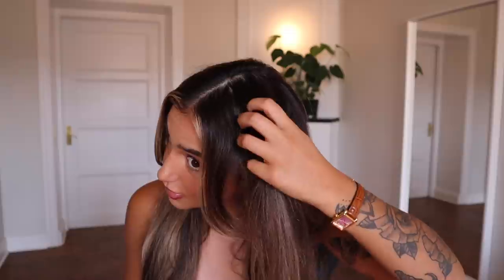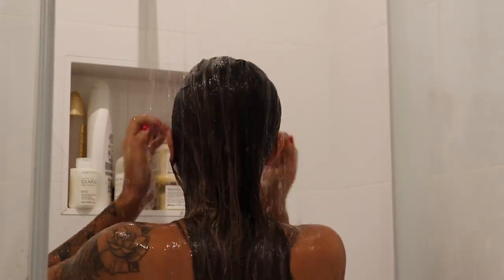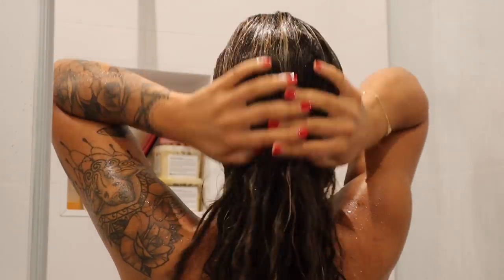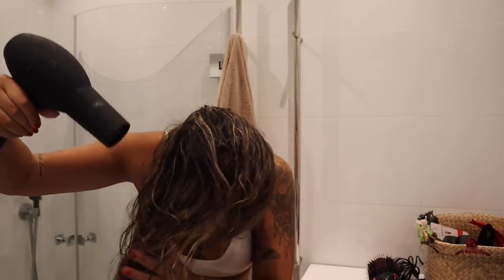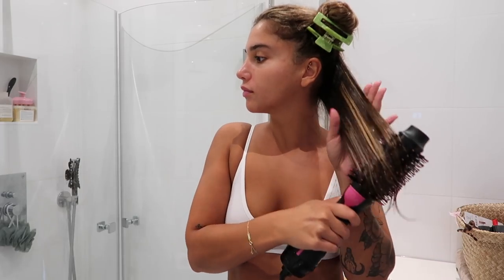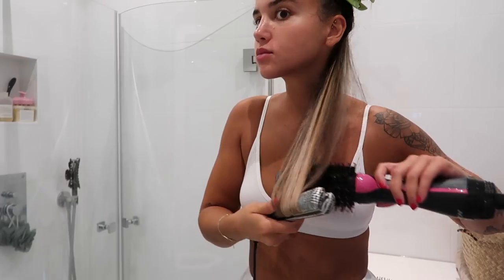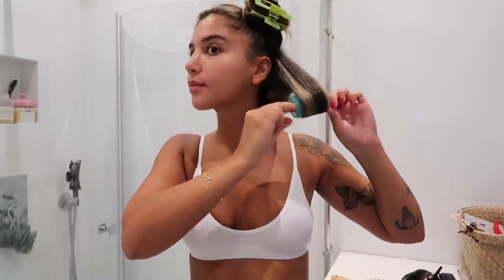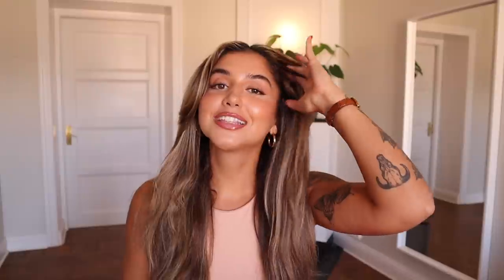THE BEST BLOWOUT TECHNIQUE FOR FRIZZY HAIR - Full Hair Routine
Hey babes!

Vlogs are back soon but meanwhile I am uploading this very requested blowout and hair care routine

Extensions mentioned: Bellami SILK SEAM

♡My ethnicity? Born and raised in Stockholm, originally from Slemani Kurdistan

xxxxx